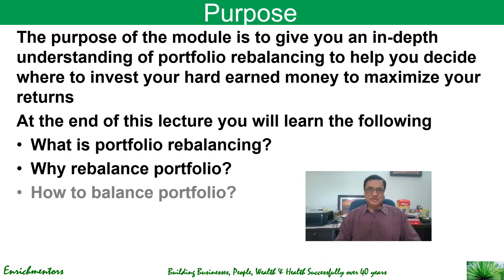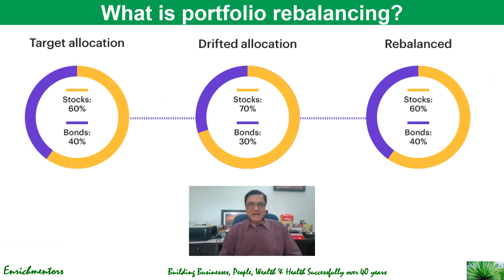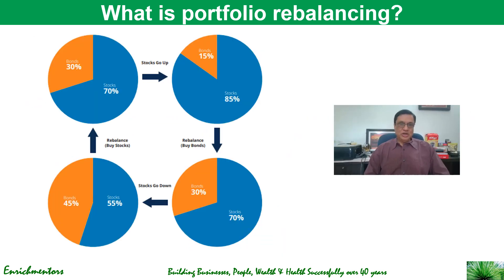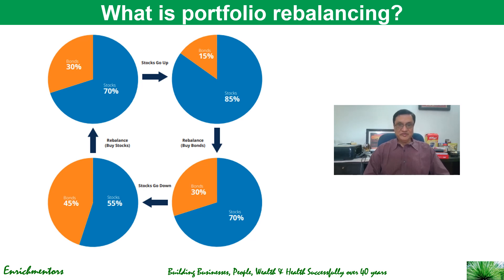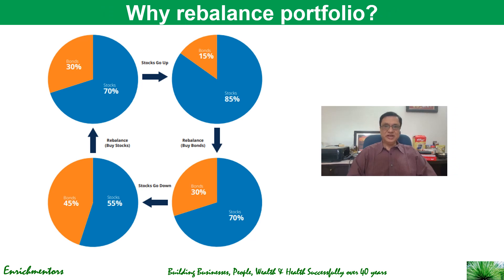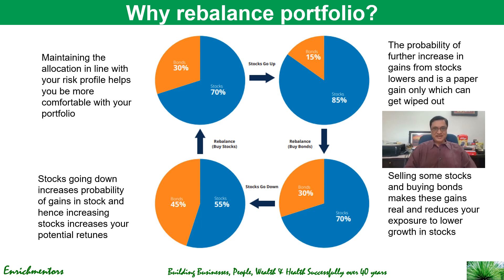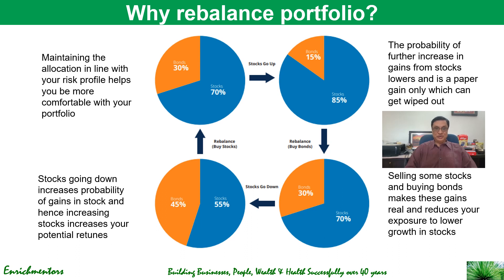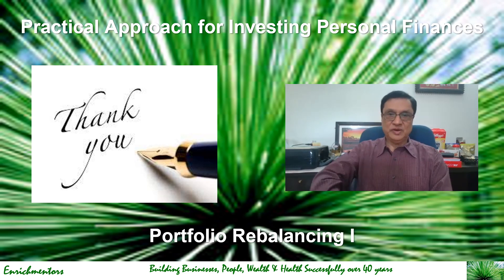What is portfolio rebalancing? I Why rebalance portfolio?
Personal Finance Education, Planning, Investing & Management.